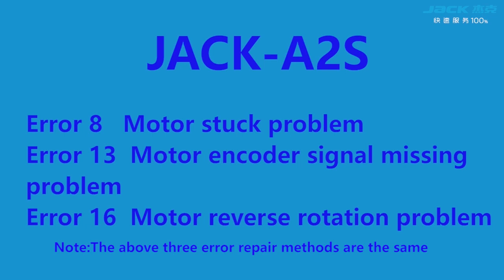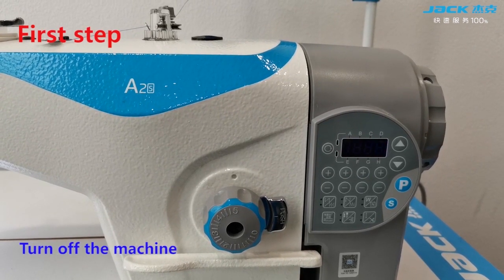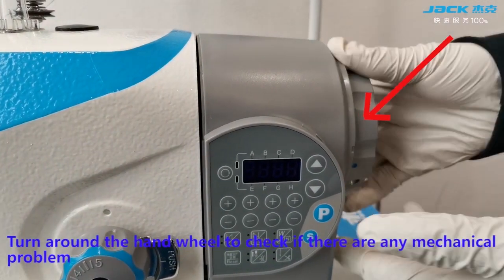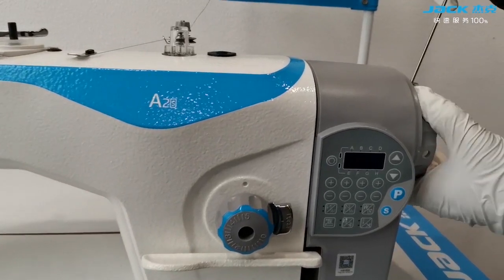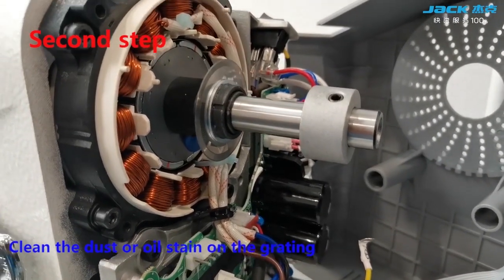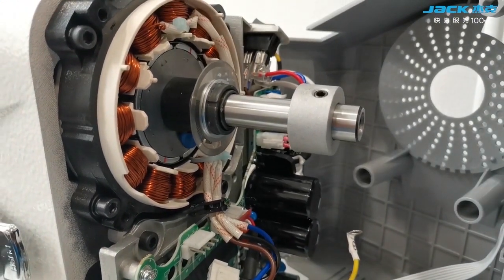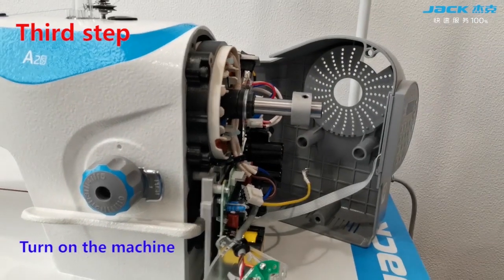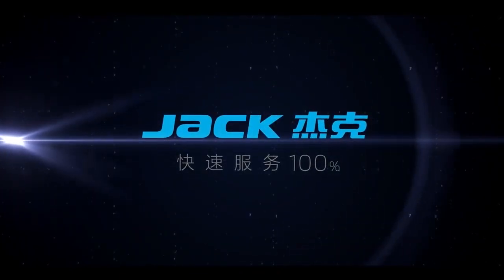A2S Lockstitch| Error 8/ Error 13/ Error 16 problem solution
Jack A2S lockstitch control box solutions of Error 8 MOTOR STUCK/ Error 13 MOTOR ENCODER SIGNAL MISSING/ Error 16 MOTOR REVERSE ROTATION.